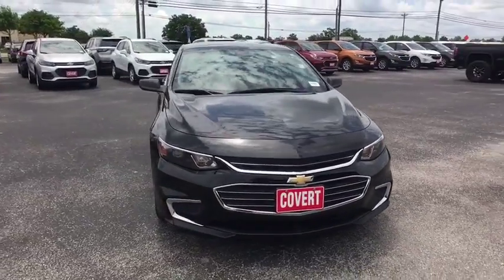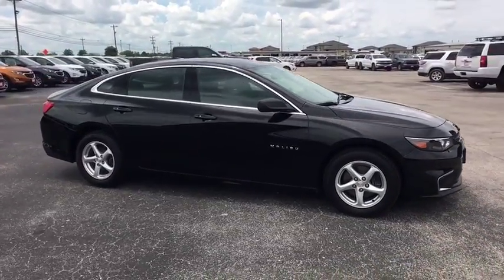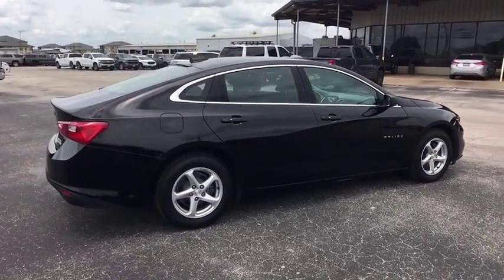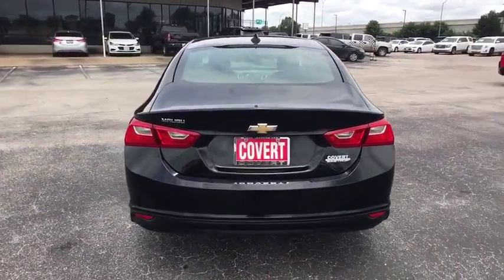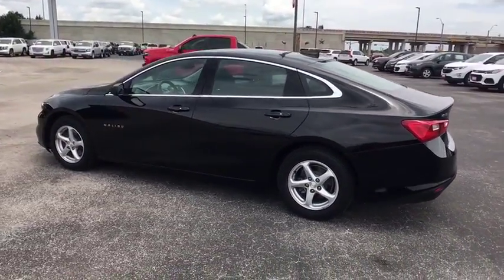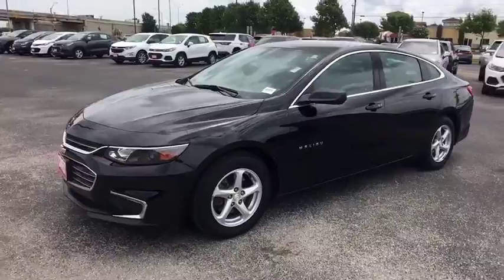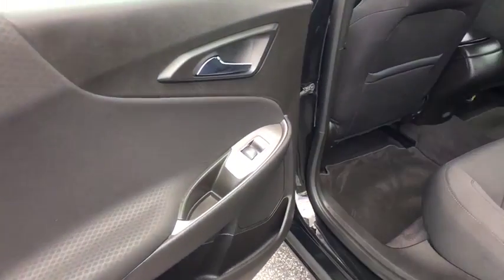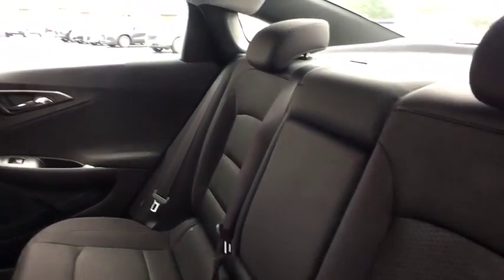2017 Chevrolet Malibu Austin, San Antonio, Bastrop, Killeen, College Station, TX 381048A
Mosaic Black Metallic Used 2017 Chevrolet Malibu available in Austin, Texas at Covert Chevrolet Buick GMC. Servicing the San Antonio, Bastrop, Killeen, College Station, TX area.

702 State Hwy 71 West

Come see this 2017 Chevrolet Malibu LS. Its Automatic transmission and Turbocharged Gas I4 1.5L/91 engine will keep you going. This Chevrolet Malibu comes equipped with these options: TRANSMISSION, 6-SPEED AUTOMATIC (STD), SEATS, FRONT BUCKET (STD), MOSAIC BLACK METALLIC, LS PREFERRED EQUIPMENT GROUP Includes Standard Equipment, LICENSE PLATE BRACKET, FRONT, JET BLACK, PREMIUM CLOTH SEAT TRIM, ENGINE, 1.5L TURBO DOHC 4-CYLINDER DI with Variable Valve Timing (VVT) (160 hp [119.3 kW] @ 5700 rpm, 184 lb-ft torque [248.4 N-m] @ 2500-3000 rpm) (STD), and AUDIO SYSTEM, CHEVROLET MYLINK RADIO WITH 7 DIAGONAL COLOR TOUCH-SCREEN, AM/FM STEREO with seek-and-scan and digital clock, includes Bluetooth streaming audio for music and select phones; featuring Android Auto and Apple CarPlay capability for compatible phone (STD). Stop by and visit us at Covert Chevrolet Buick GMC, 702 Hwy 71 West, Bastrop, TX 78602.